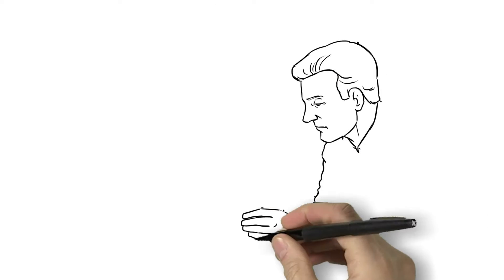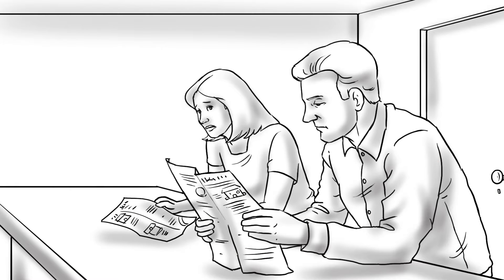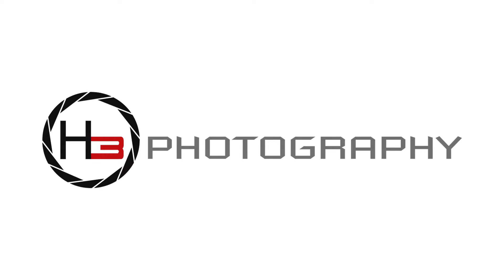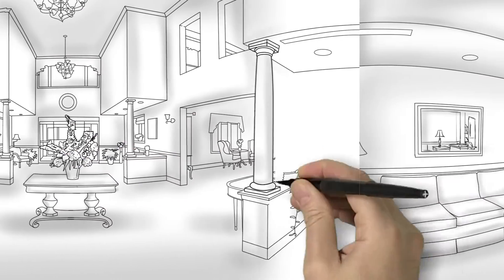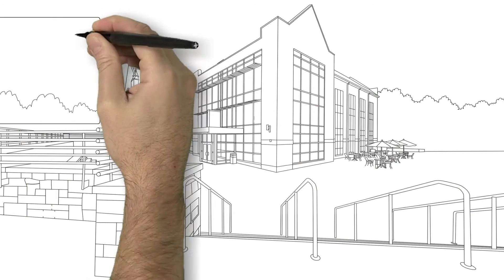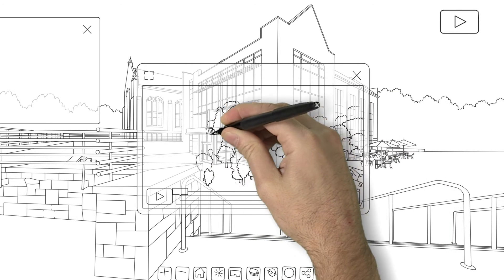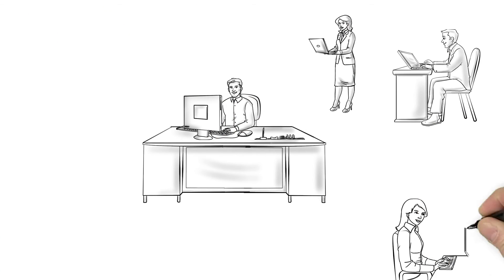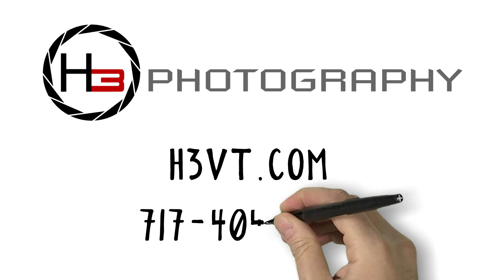H3 Photography Custom Virtual Tour Commercial